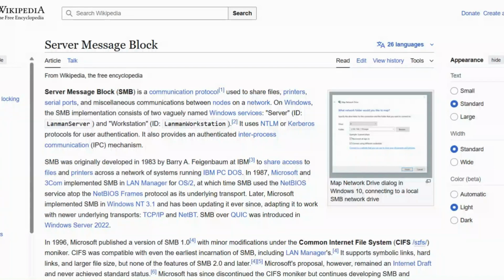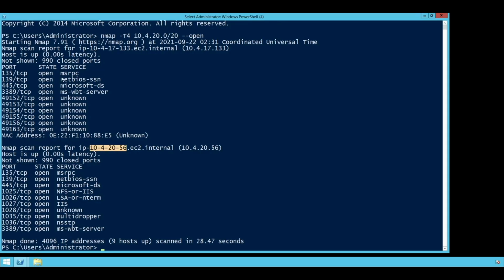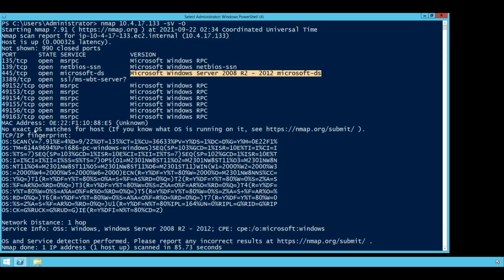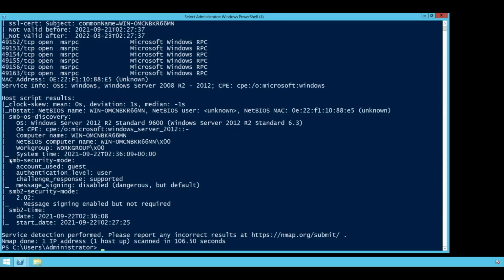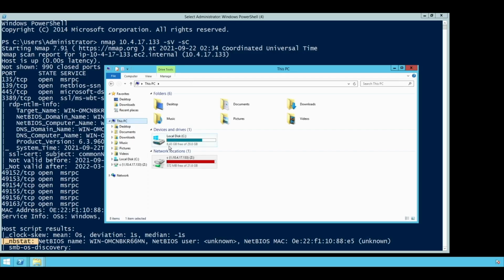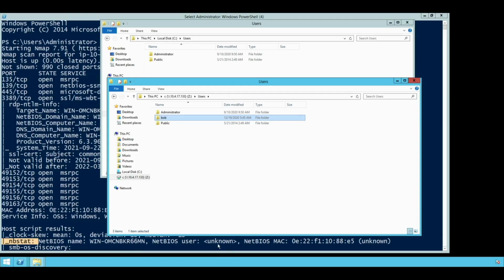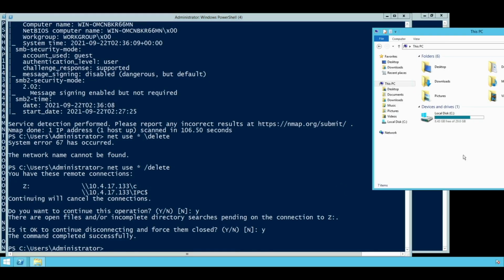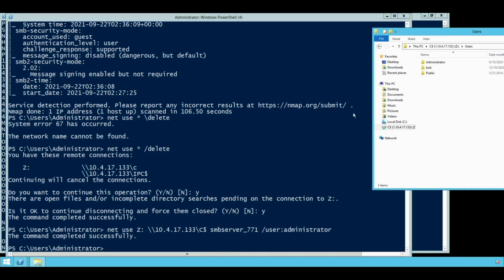10-SMB Enumeration for eJPT | SMB Reconnaissance & Enumeration Explained | eJPT Full Course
SMB Enumeration is a critical part of network reconnaissance and penetration testing, especially for the eJPT exam. In this video, you’ll learn how security professionals perform SMB enumeration to discover users, shares, services, and system information in a safe and ethical way.

This video is part of my eJPT Full Course, designed to help beginners understand real-world cybersecurity concepts step by step.

📘 In this video, you’ll learn:
• What SMB enumeration is
• Why SMB is important in network reconnaissance
• Common information gathered via SMB
• Enumeration concepts used in eJPT
• Defensive awareness & security best practices

⚠️ This content is created strictly for educational and ethical purposes only.
All demonstrations are done in controlled or permitted environments.
This channel does not promote illegal activity or misuse.

🔐 Learn Ethical Hacking | Cybersecurity | Penetration Testing